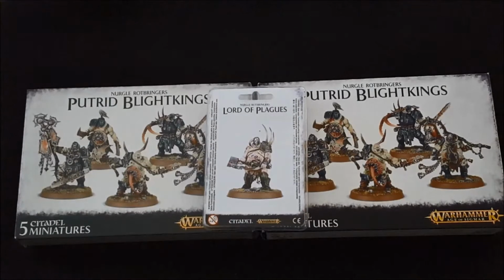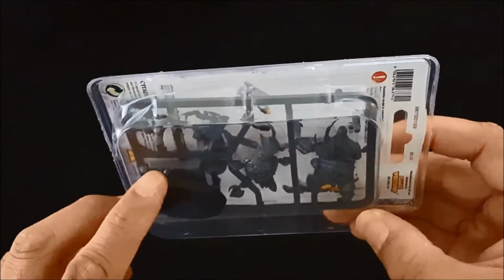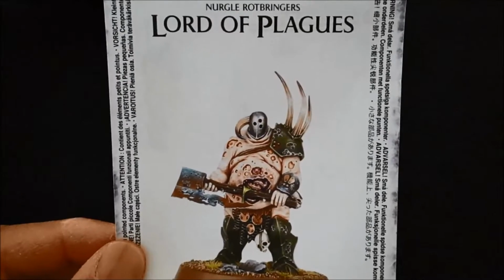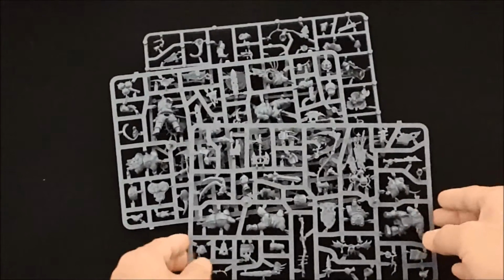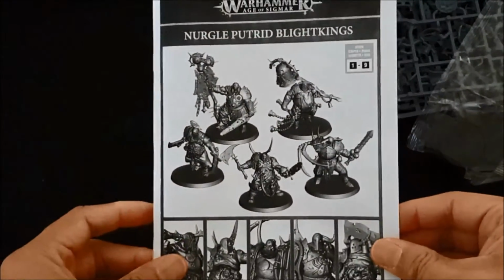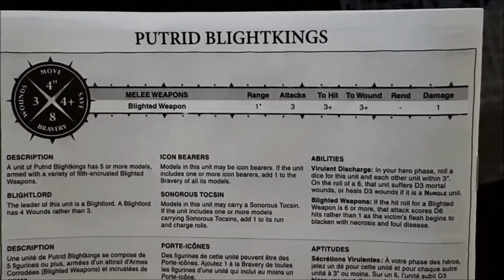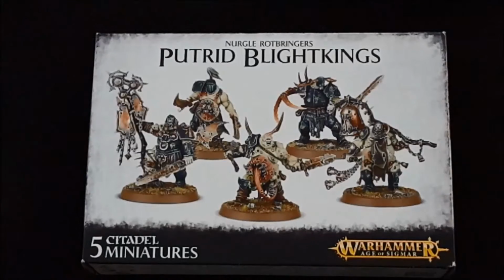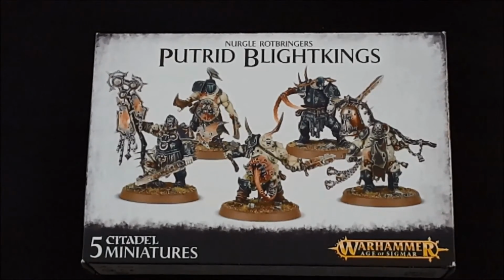Age of Sigmar Nurgle Robringers - Lord of Plagues/Putrid Blightkings: The Unboxing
A quick overview of the Lord of Plagues and Putrid Blightkings Kits for the Nurgle Rotbringers faction.